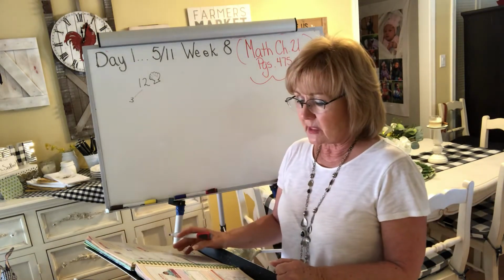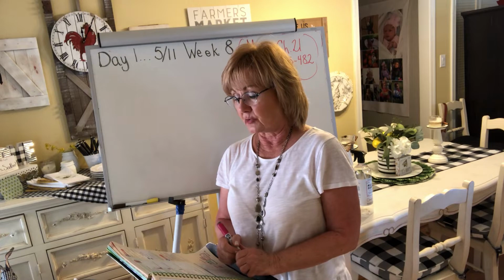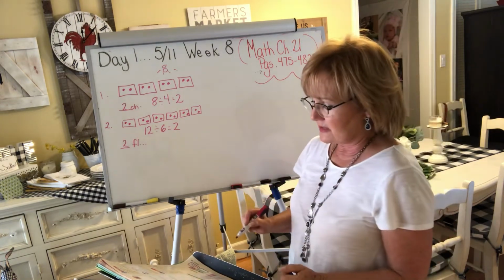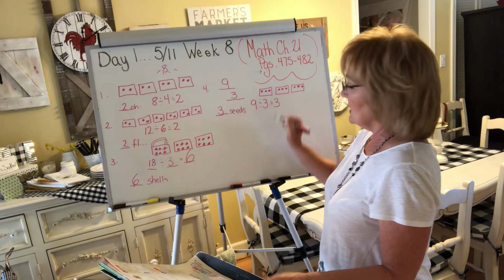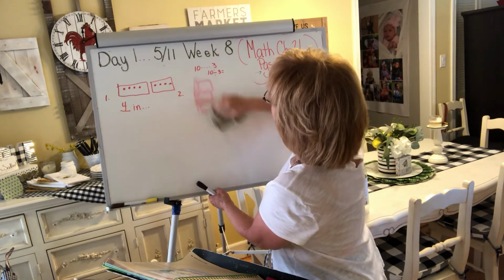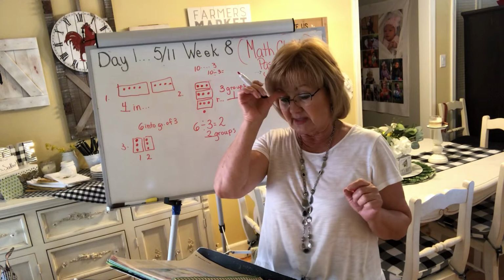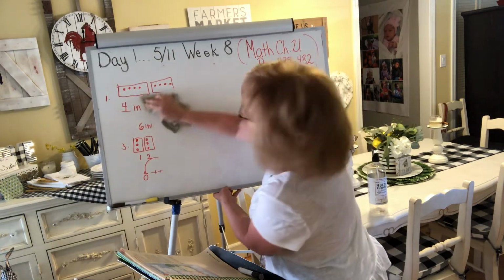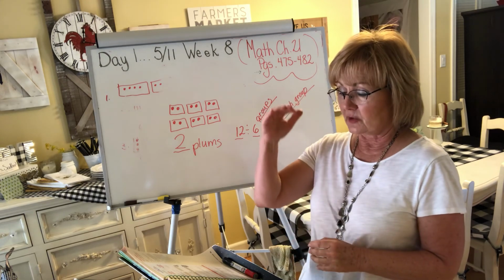Day 1...5/11 Math Week 8